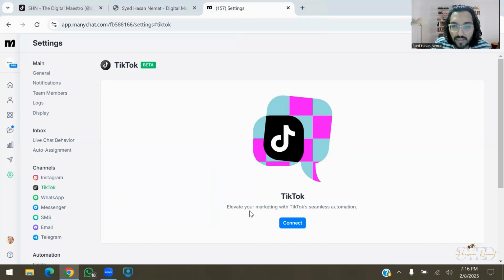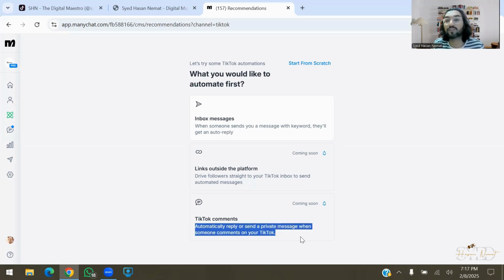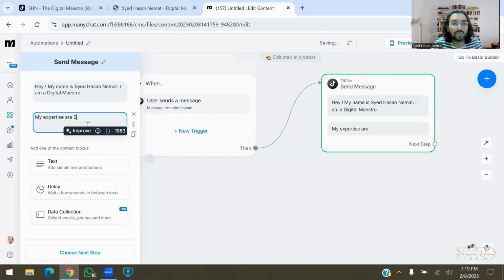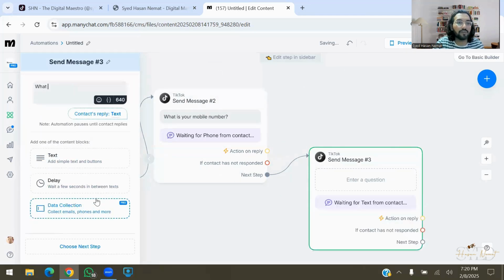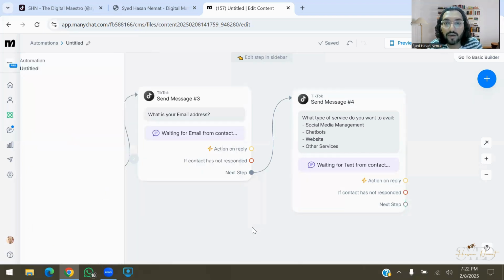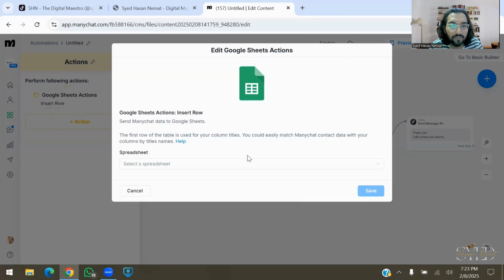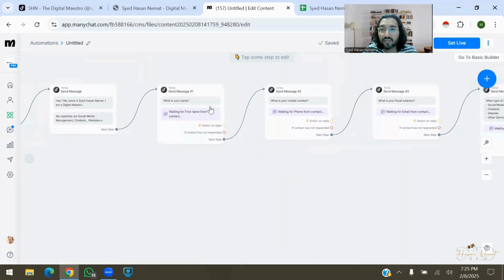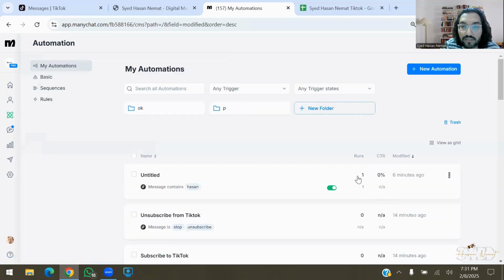ManyChat TikTok Automation: FIRST EVER Tutorial! (Beta Feature Explained)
🚀 BREAKING NEWS! ManyChat just launched TikTok Automation, and you’re getting the FIRST tutorial ever! Learn how to set up automation, respond to comments, and generate leads on TikTok using ManyChat. 💡

💬 What You’ll Learn in This Video:
✅ How to connect ManyChat with TikTok
✅ How to automate comments & DMs
✅ How to generate leads using TikTok Automation
✅ Why this feature is a game-changer for businesses & creators

⚡ Be an Early Adopter! Since this feature is still in BETA, now is the best time to get ahead before everyone else.

I’ll be dropping more tutorials & updates as ManyChat expands its TikTok automation features!